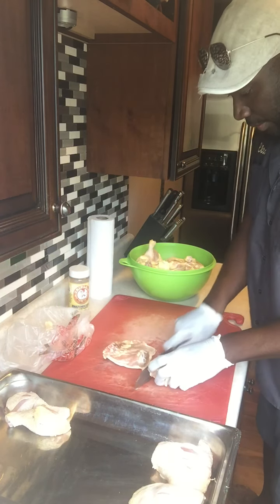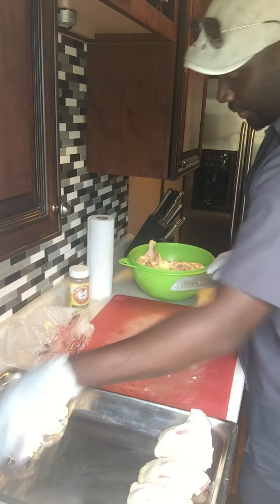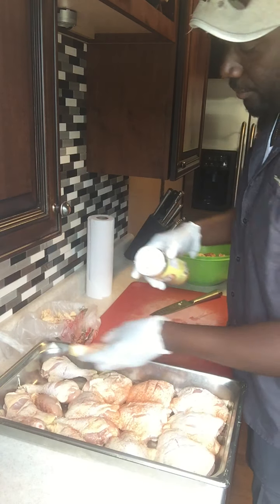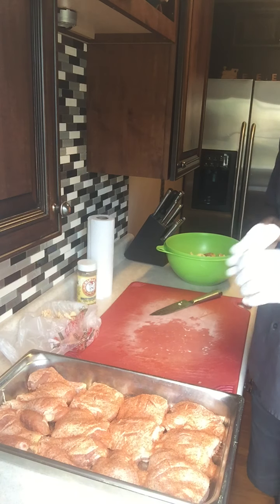Elton Cummings Cutting Chicken for Grill or Smoker